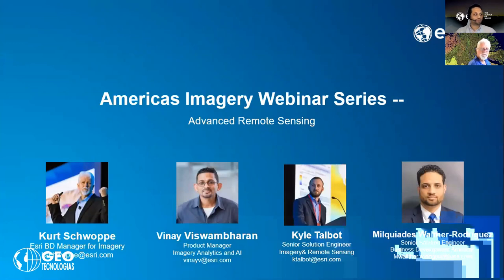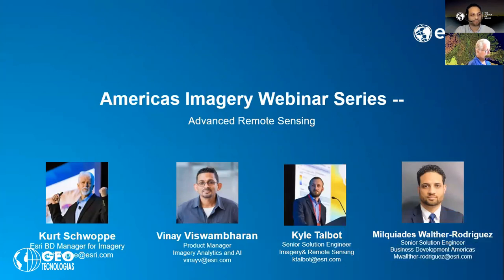Webinar Advanced Remote Sensing